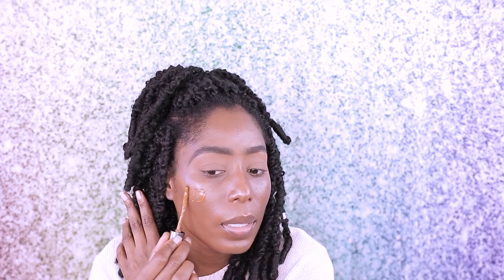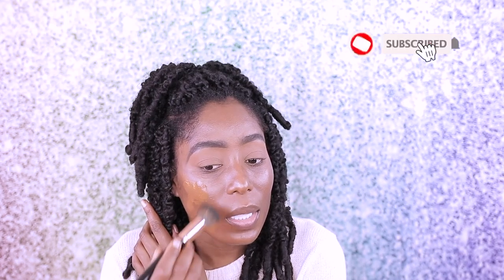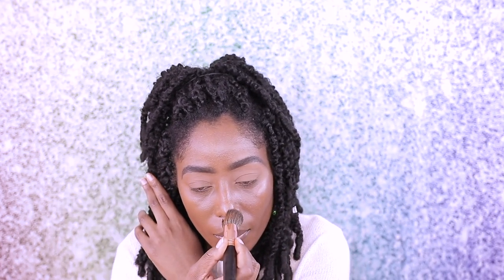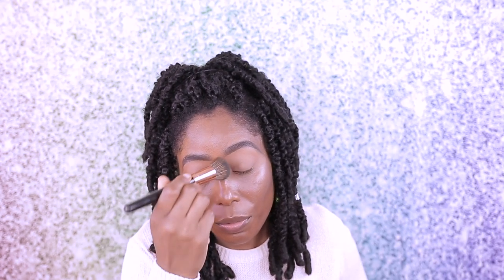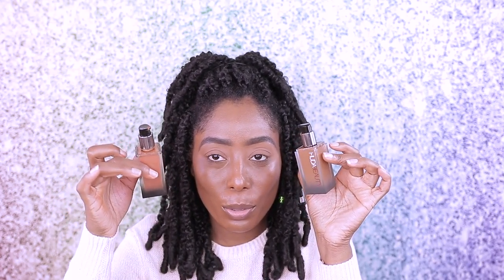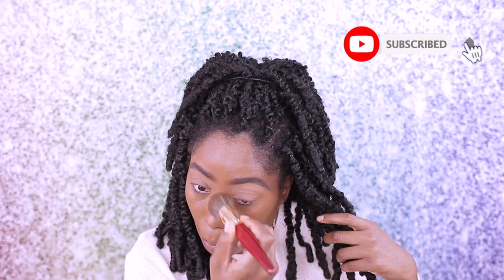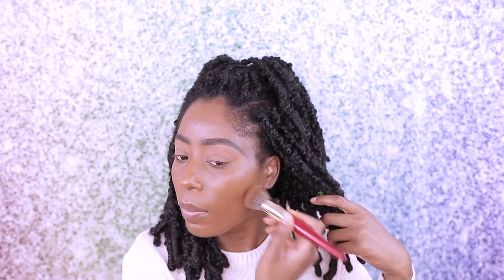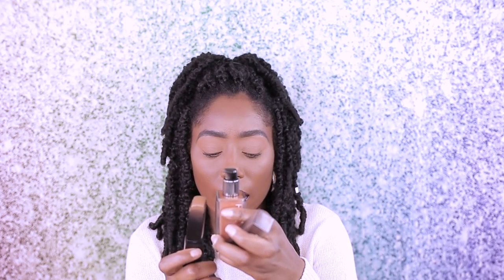HUDA BRAUTY FAUX FILTER LUMINOUS VS ORIGINAL FOUNDATION REVIEW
Product Mentioned
▶Original FauxFilter Full Coverage Foundation
Mocha 500G
▶HUDA BEAUTY FauxFilter Luminous Matte Foundation

S K I N    TYPE
 Dry Skin

MY FOUNDATION SHADES:
Skin by Mented Cosmetics -T40
Makeup Revolution Conceal & Hydrate Foundation F-13 F-14